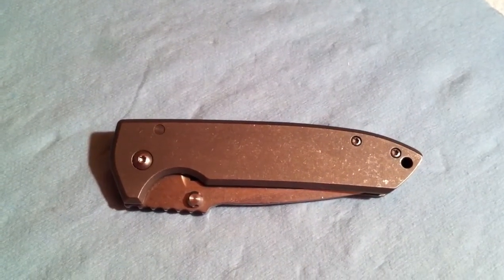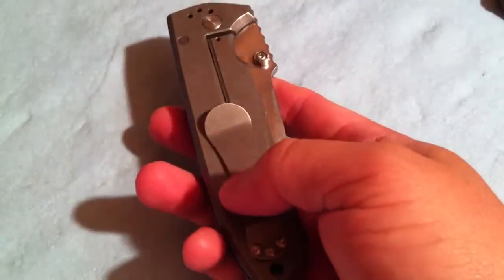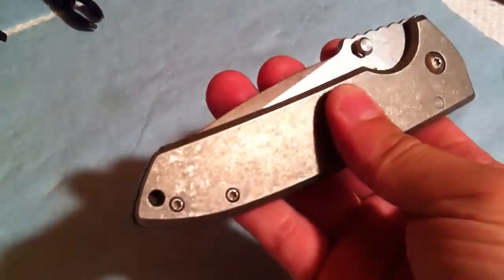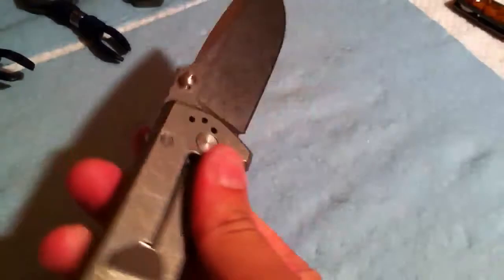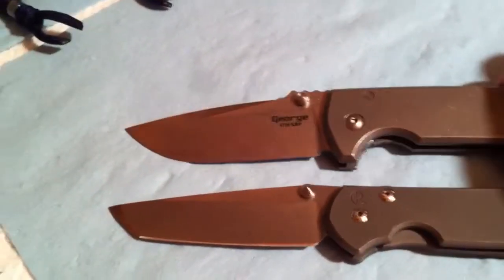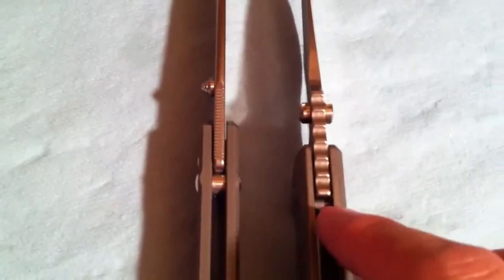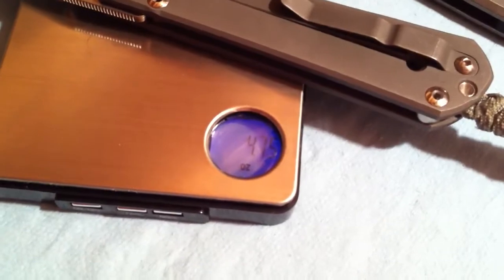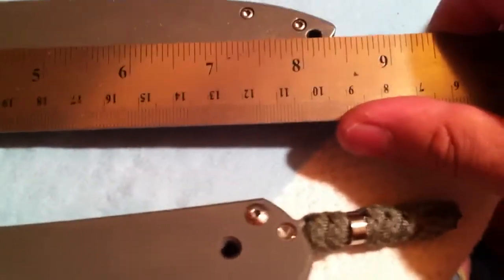Les George VECP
Les George VECP folder . Very well made knife . Super strong heavy duty every day knife . Stone washed blade .G10 spacer . Thick blade . Full titanium handle also stone washed